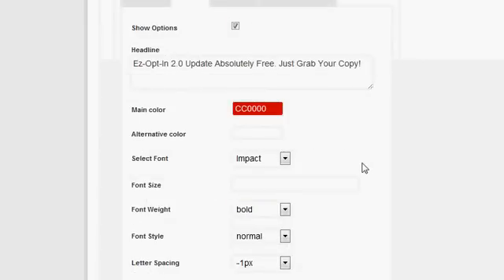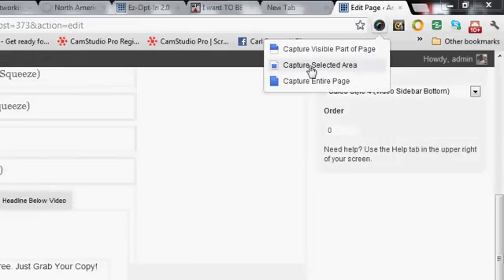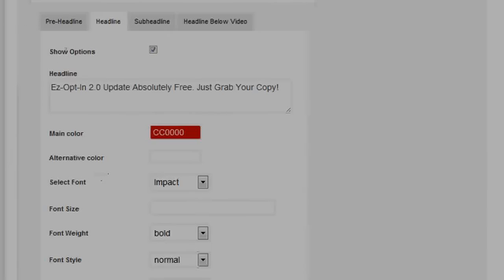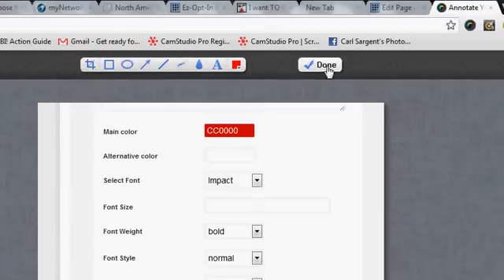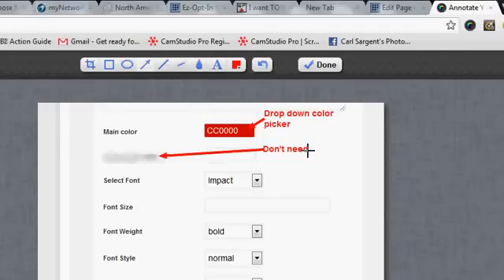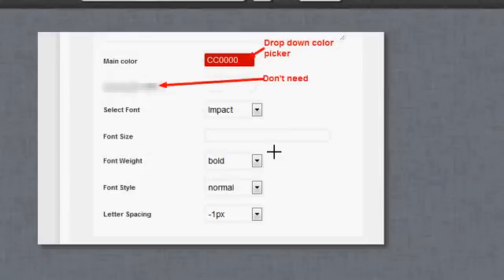Screenshot tool - Capture and annotate for free.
Screenshot Tool Summery:
I had been looking for a screen shot tool for a while. I finally found one that lived up to what I imagined. I knew there was an easier way then to just print screen.

This is the features:
1) Easy get to browser icon
2) Works with Chrome and FireFox :)
3) Select the whole screen or a section
4) One click capture
5) Can Annotate the image with color,text,arrows,boxes,circles and more...
6) Choose to share or save the image on your desk top